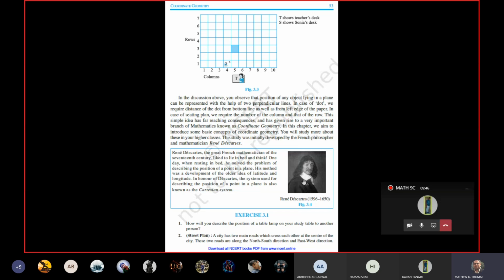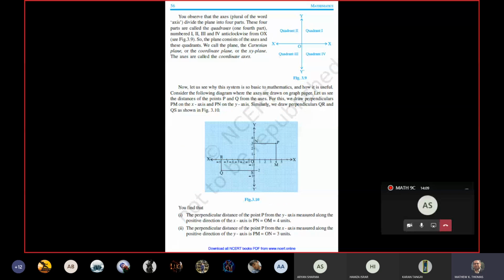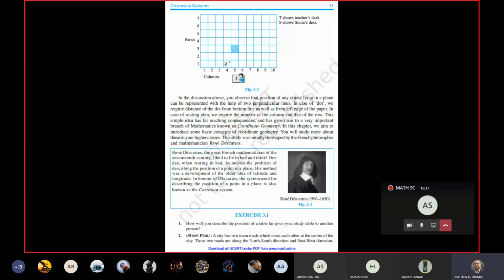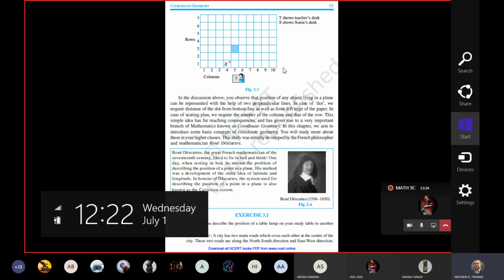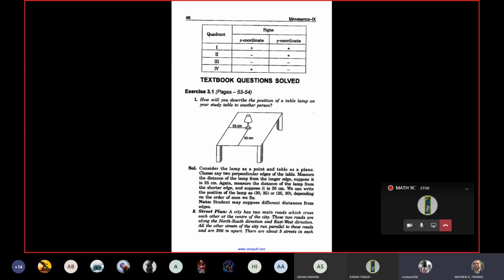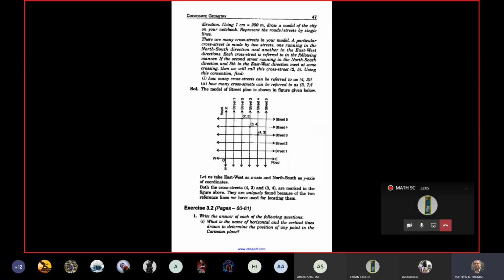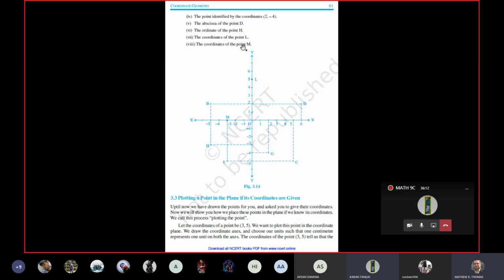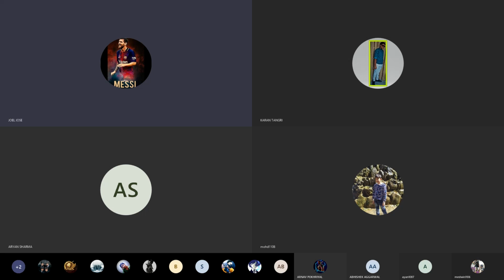Class 9 Coordinate geometry